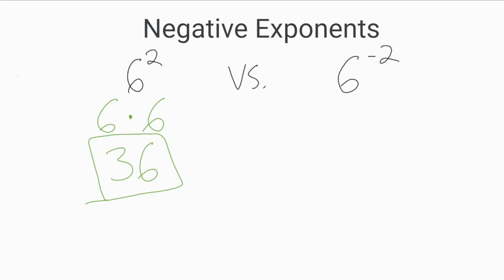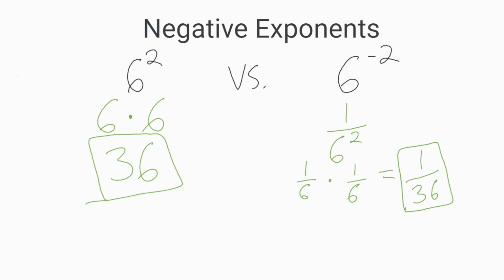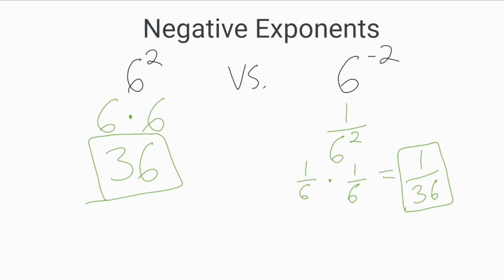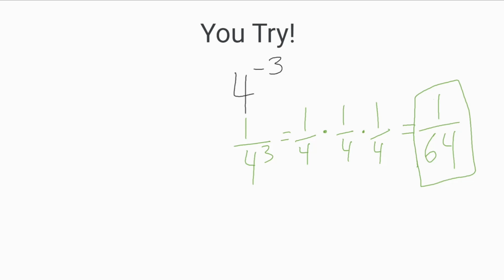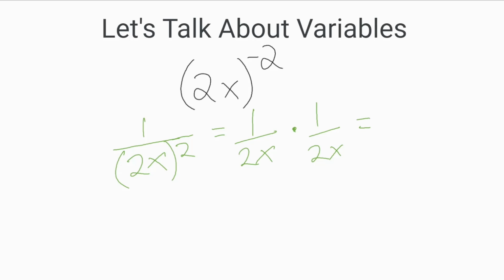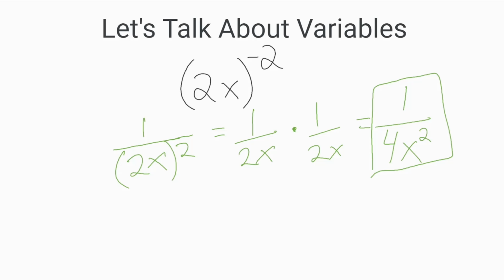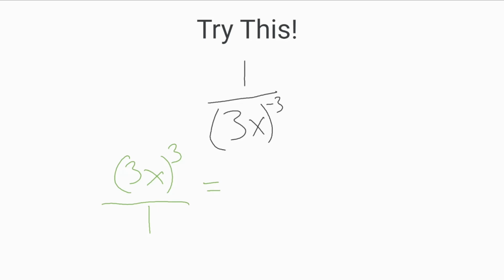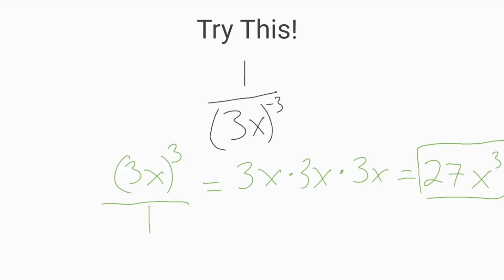Rewriting Negative Exponents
Learn how to solve problems involving negative exponents